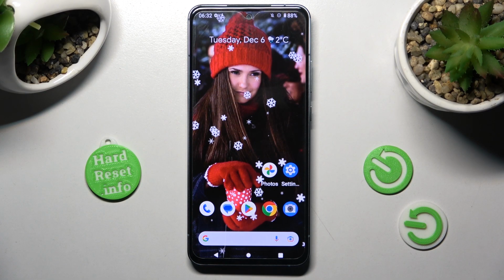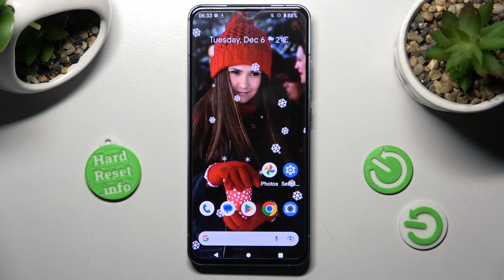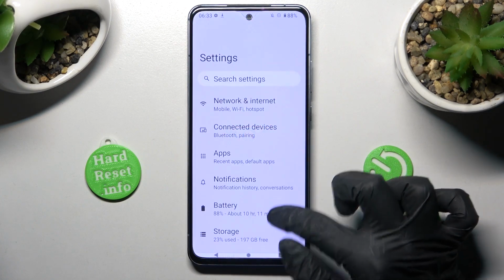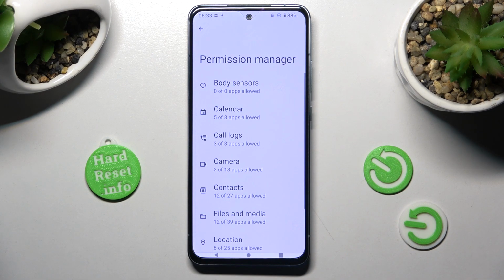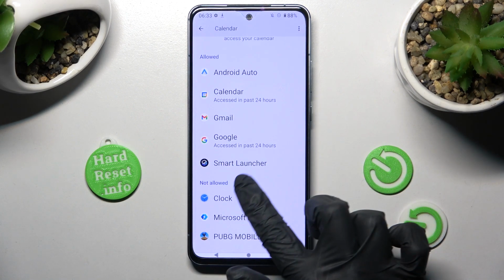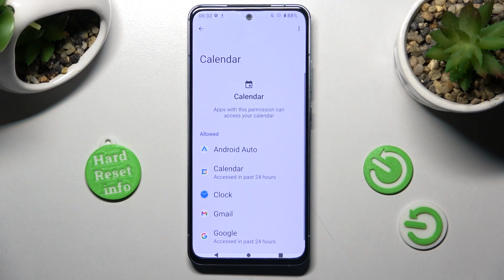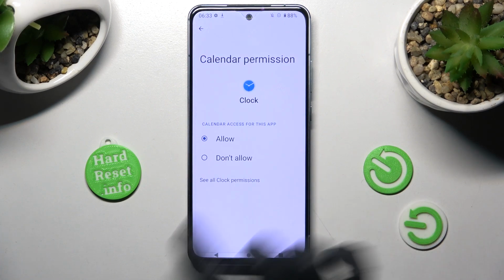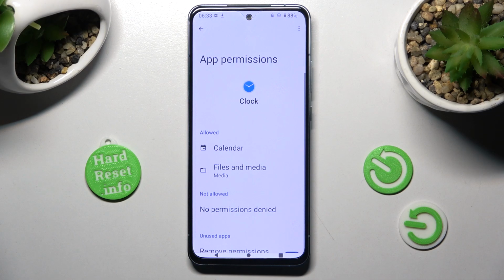How to Change App Permissions in NOKIA X30 – Find App Permissions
If you’d like to change app permissions in NOKIA X30, then here we are coming to show you how to do it! In this tutorial we’d like to share with you how eaisly you can find proper section, where you’ll be able to manage app permissions. It means that you’ll be able to add new permissions to particular apps or remove previously granted ones. So let’s follow all shown steps and successfully change app permissions.

How to Manage App Permissions in NOKIA X30? How to Check App Permissions in NOKIA X30? How to Turn Off App Permissions in NOKIA X30? How to Turn On App Permissions in NOKIA X30? How to Enter App Permissions in NOKIA X30?